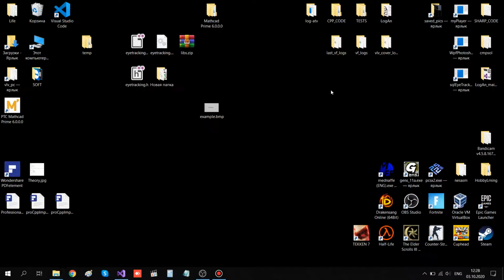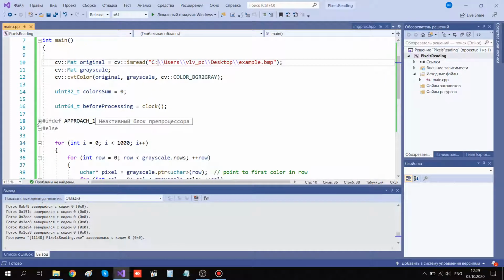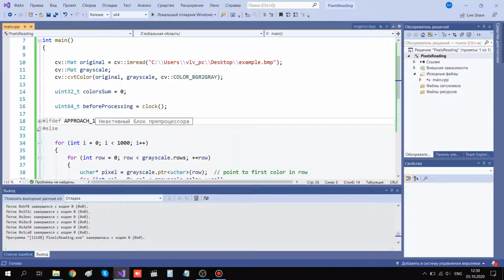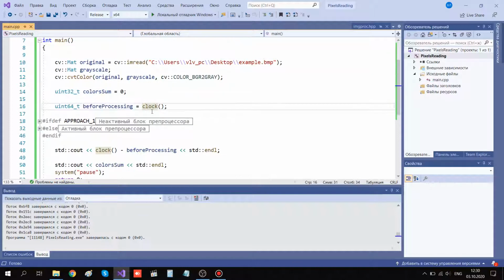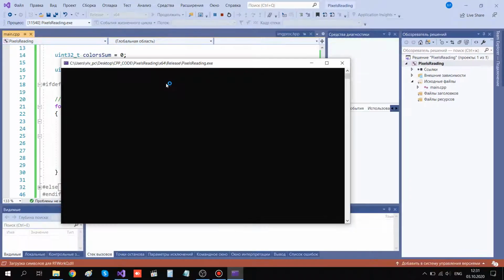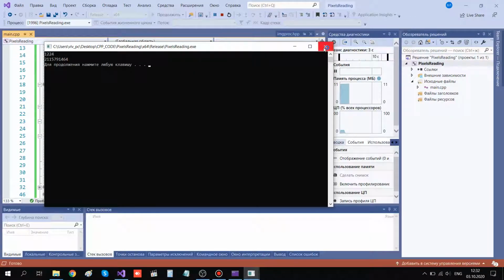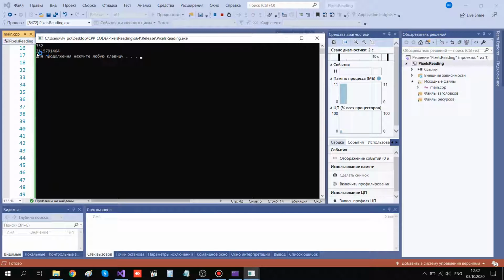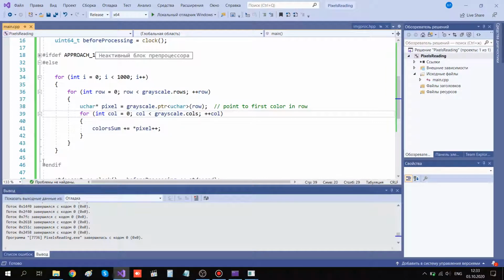Fast pixels reading with OpenCV and C++ / Быстрое чтение пикселей с OpenCV и C++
I compared 2 different approaches for pixels reading in grayscale Mat() object:
- using Point object
- using pointers to each row
As a result at the end, you can see a sum of all colors and time of overall processing in milliseconds.

Я сравнил 2 разных подхода для чтения пикселей в объекте Mat() в градациях серого:
- с объектом класса Point
- с указателями на каждую строку
Как результат в конце, вы можете видеть сумму всех цветов и общее время выполнения в миллисекундах